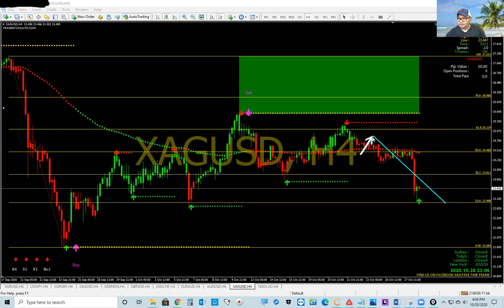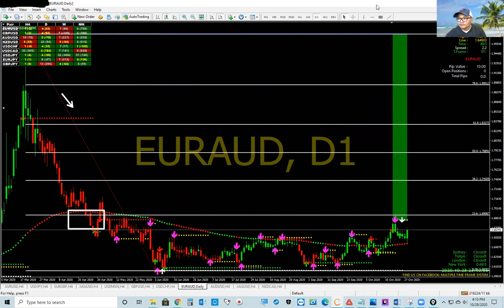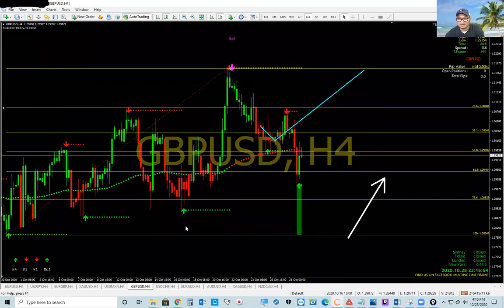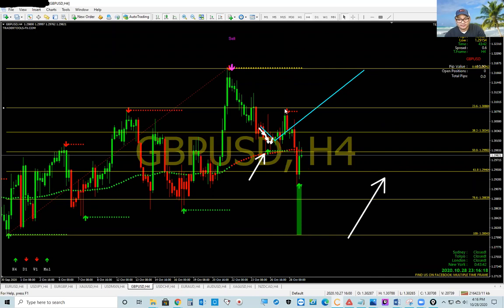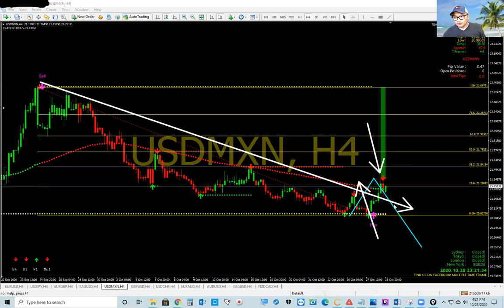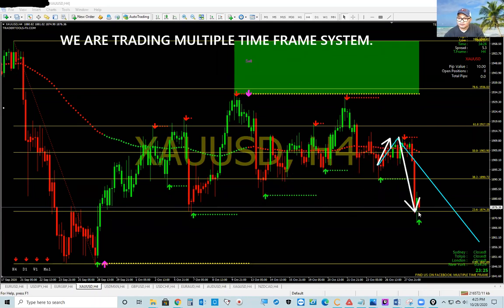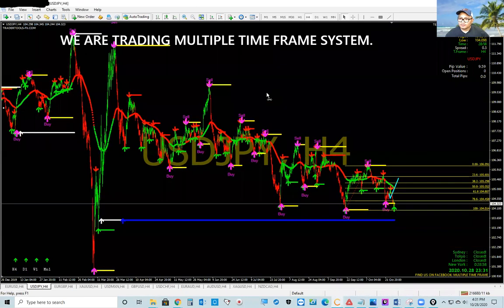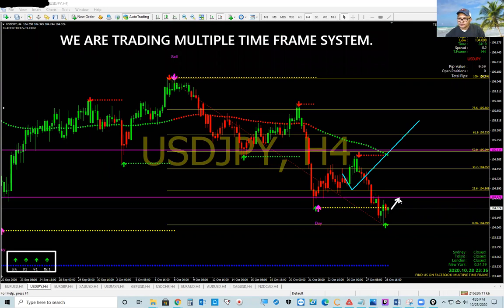LIVE FOREX TRADING ANALYSIS FOR BEGINNERS 2021 TRADING STRATEGIES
Welcome. In this video TeamWithERVING, the founder of Multiple Time Frame System shares - LIVE FOREX TRADING ANALYSIS FOR BEGINNERS 2021 TRADING STRATEGIES

Day trader you are or any type of traders, you can benefit from our weekly outlook. We use advanced analysis techniques to trade the market and after this, we look for potential opportunities and target areas for the coming week and the weeks ahead, Using Multiple Time Frame System

We also cover whether to draw in lines or zones when identifying support and resistance levels and also whether to draw in your support and resistance lines through the candle closes or candle wicks. trend lines, trading strategy, trading strategies, moving average, trading strategy, exponential moving average, price action, day trading, candlestick patterns,  best candlestick patterns,  candlestick chart, candlestick analysis, basics candlestick chart patterns,  candlestick patterns explained, best time frame for swing trading, best time frame for in forex, swing trading, swing trading strategies,  how to find support and resistance levels, support and resistance indicator, how to find support and resistance in day trading, technical analysis